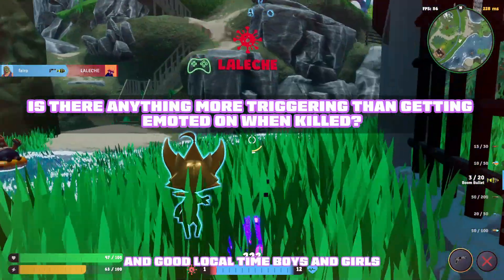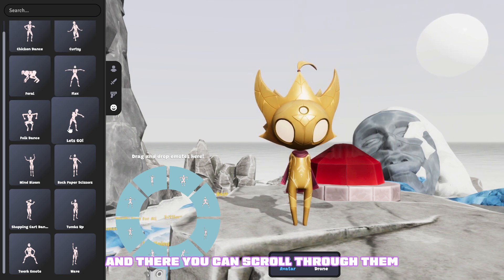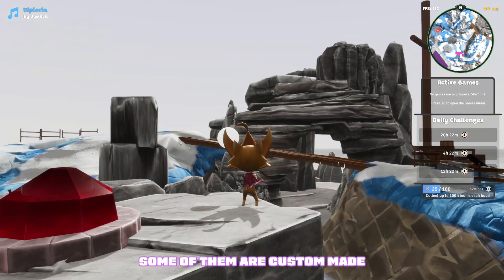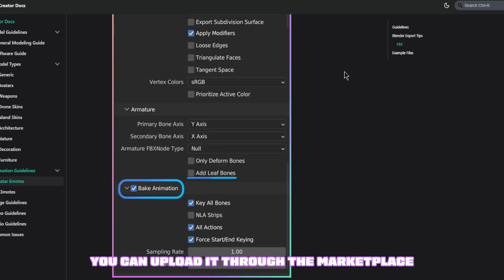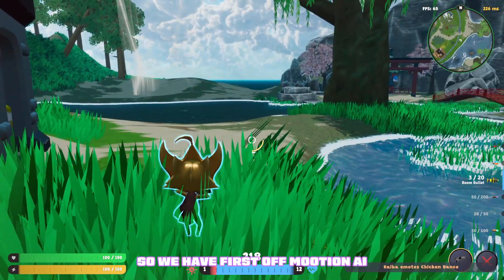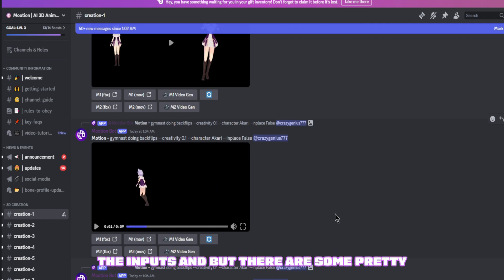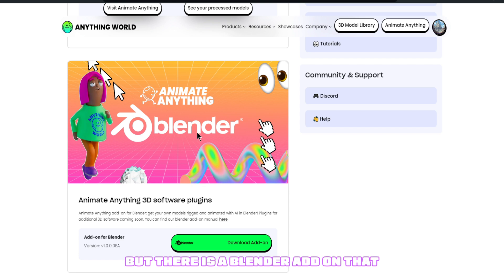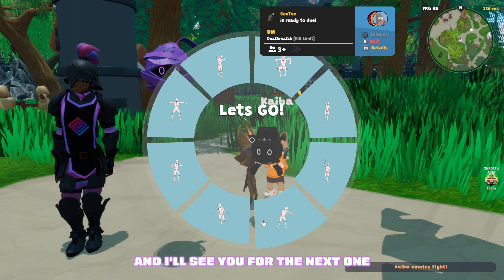Nifty Island - Emotional Damage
GLT islanders.

A recent update - Patch 2.1.3 - has added the long awaited custom emotes to your creative repertoire! In this video we take a look at how you can create, upload and use your custom emotes with the hand of a few AI tooling options that might come in handy. I want to make it clear I have to affiliation with the tools, just came across them in the past and figured they might help you out with your custom emotes. Looking forward to seeing what you can cook up!

and